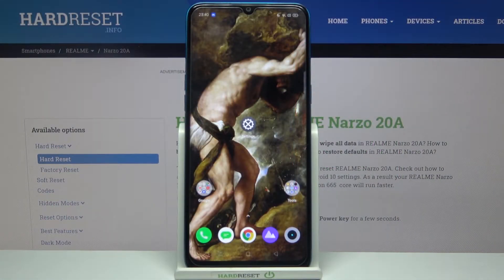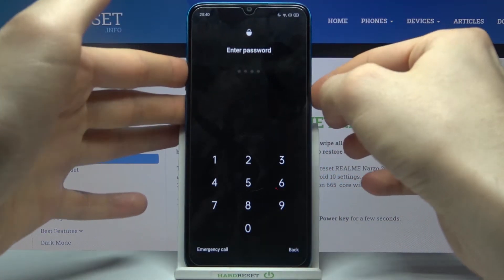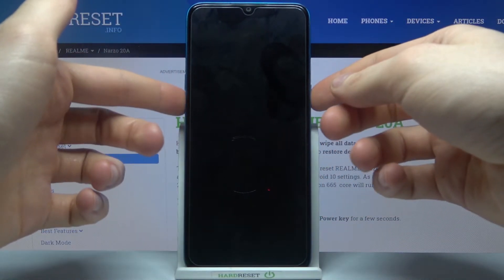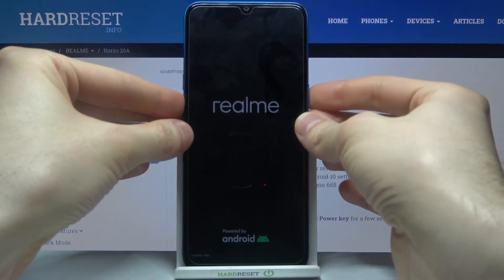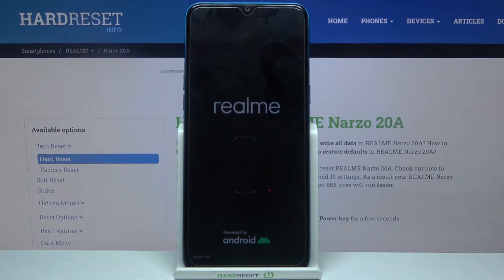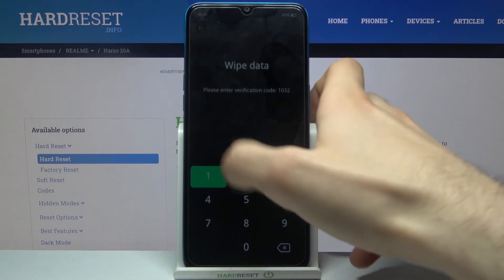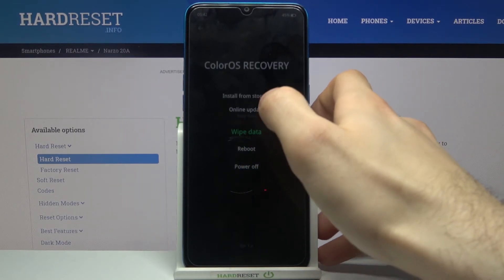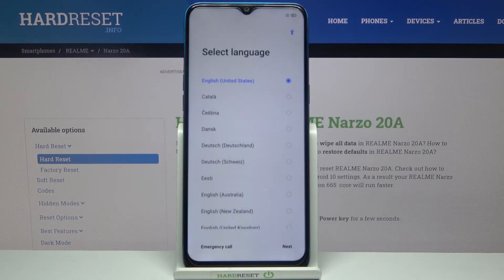Hard Reset device by Recovery Mode - REALME Narzo 20A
Hey there! If you don't want to store your all old data on the phone (like passwords and customizations), then we can help you. Just repeat our steps from the video and Factory Reset your REALME Narzo 20A by rEcovery Mode. Good luck!

How to Hard Reset REALME Narzo 20A? How to Remove Password on REALME Narzo 20A? How to enter Recovery Mode REALME Narzo 20A? How to Bypass Password on REALME Narzo 20A? How to Factory Reset REALME Narzo 20A? How to Master Reset REALME Narzo 20A? How to skip Pattern Lock in REALME Narzo 20A? How to erase Screen Lock in REALME Narzo 20A? How to perform Master Reset REALME Narzo 20A? How to Restore REALME Narzo 20A? How to Format REALME Narzo 20A?